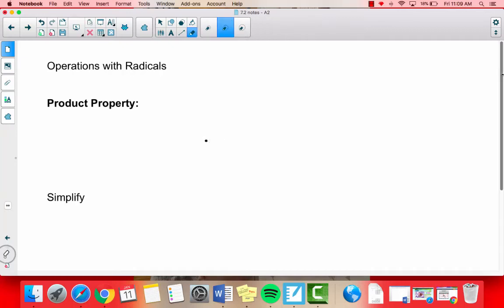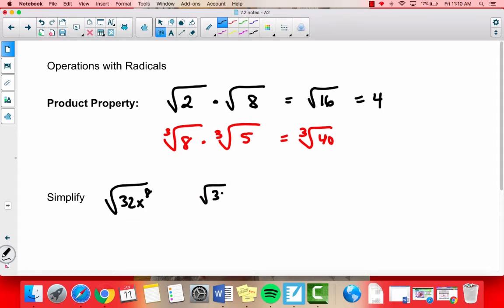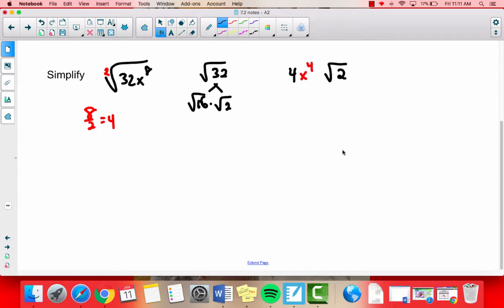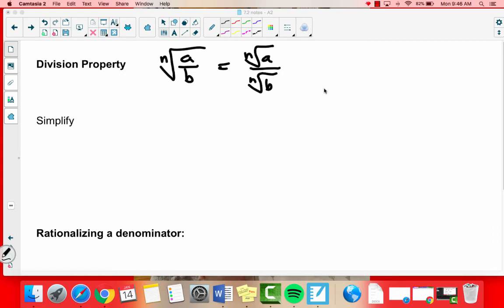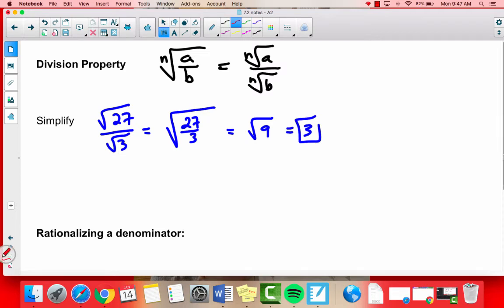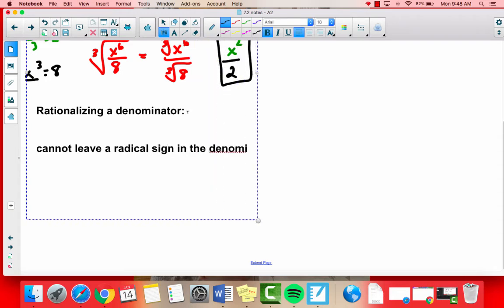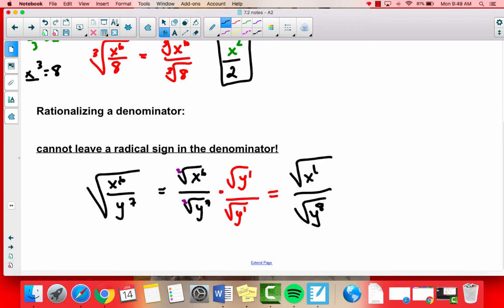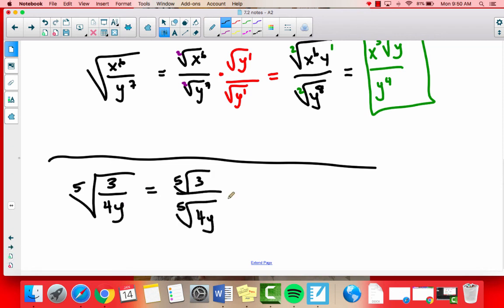7.2 pt 2 A2